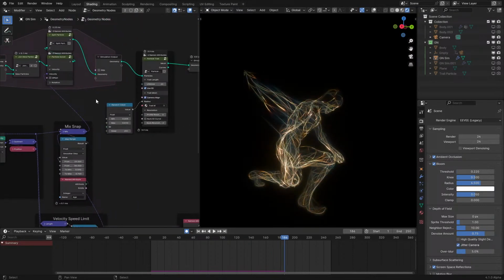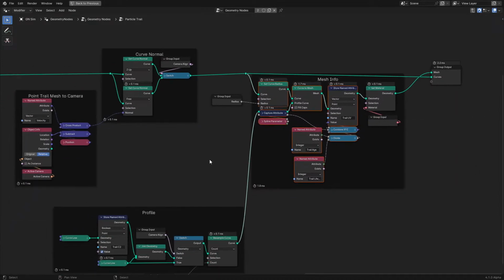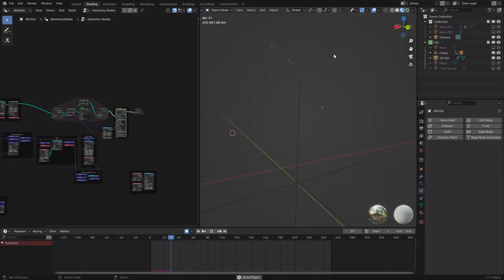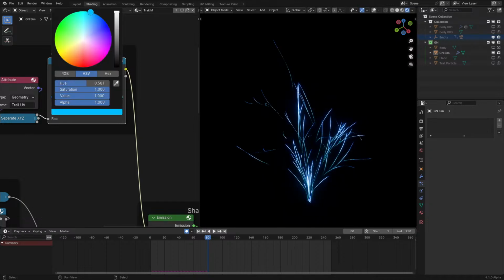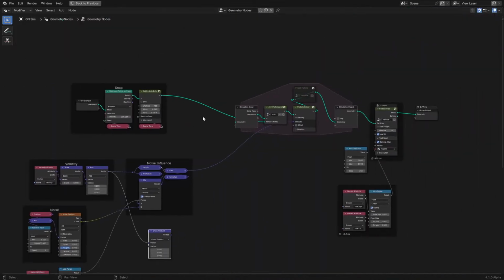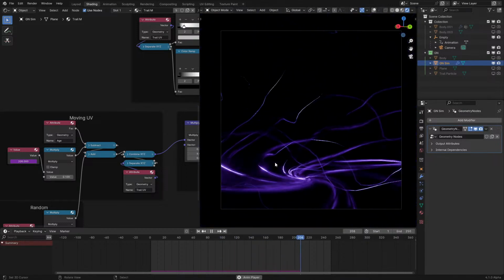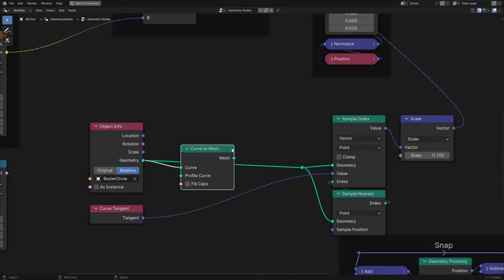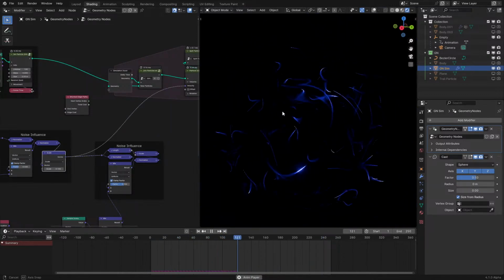Blender 4.1 Particle Trails! (Updated)